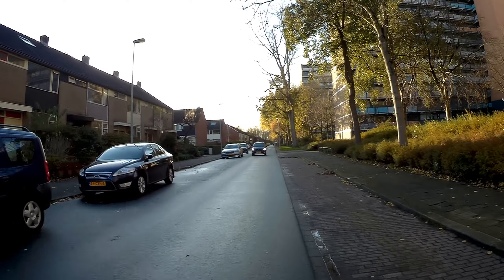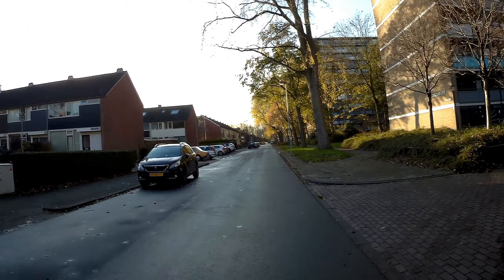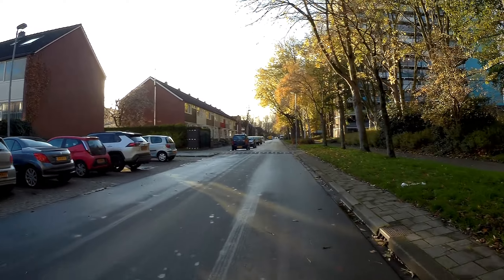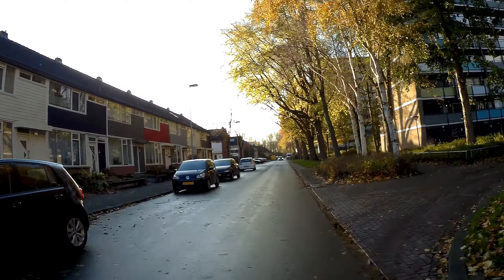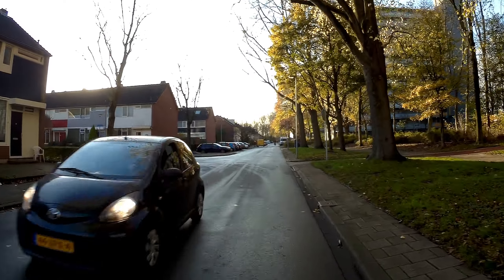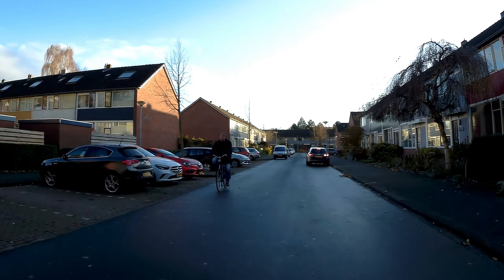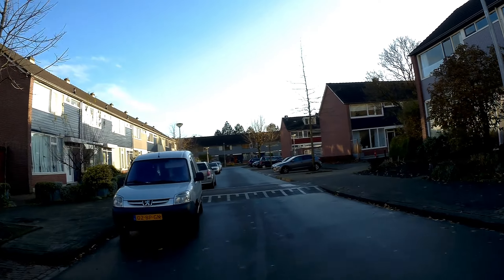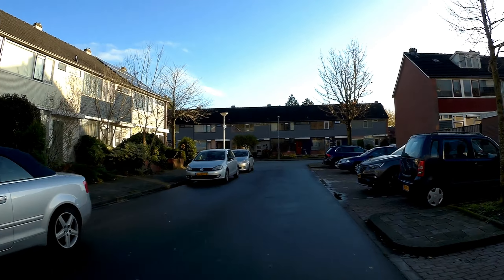Long Bike Ride In Groningen 20-11-20 Part 5/8 (Kleiwerd-Berilstraat) | Dutch Bike Blogger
1.
2.
3.